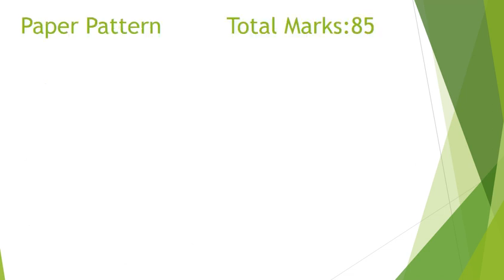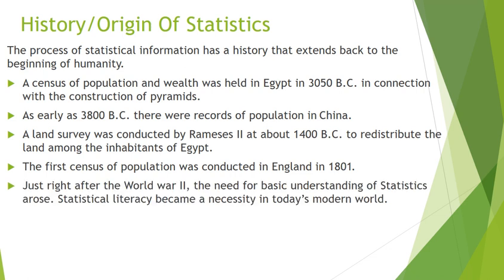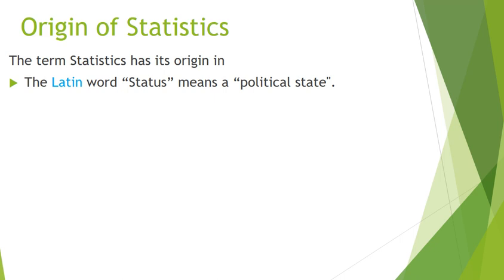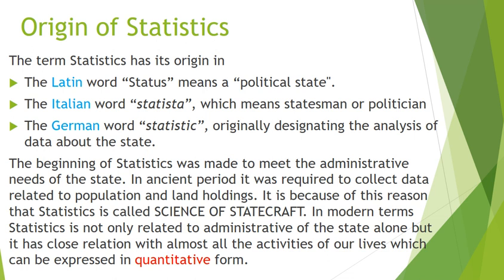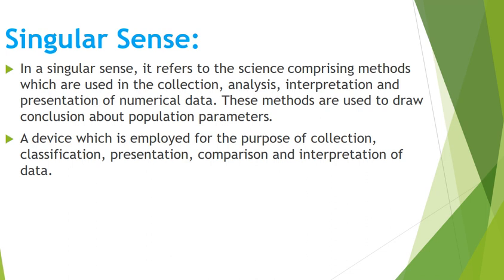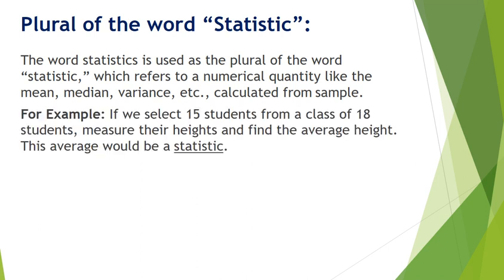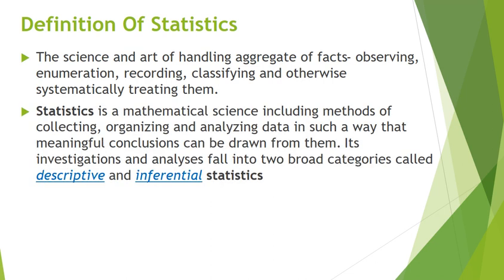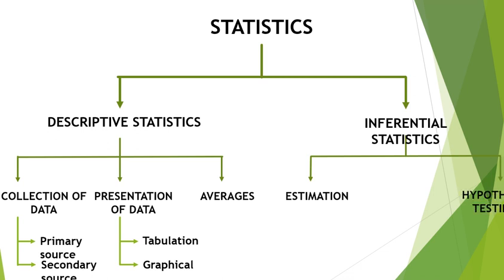Statistics Lecture 1 Introduction HSSC I Fbise